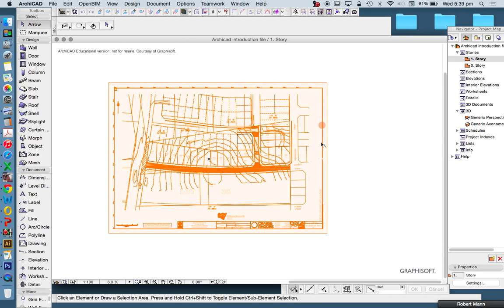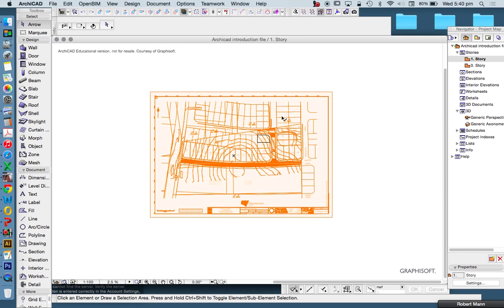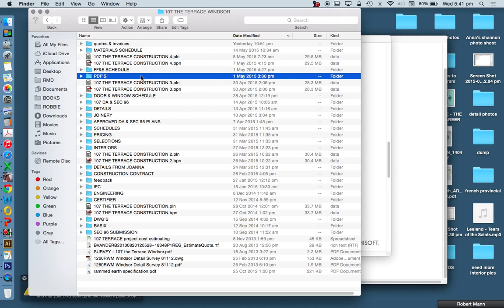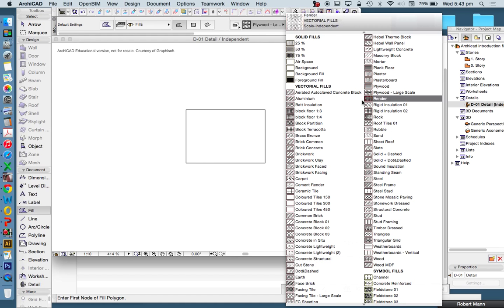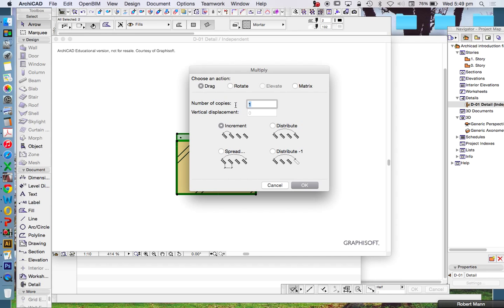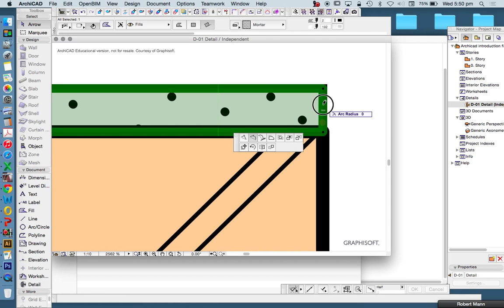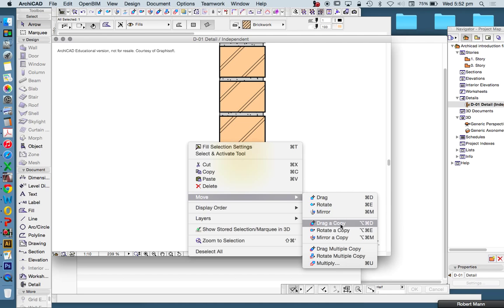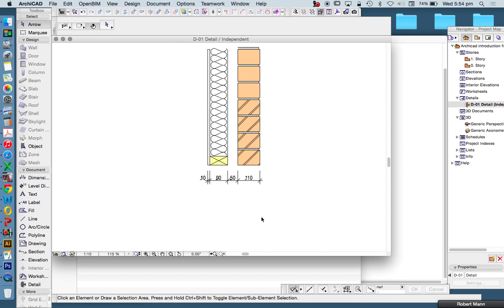ARCHICAD INTRODUCTION 06 - DRAFTING WITH FILLS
This short series is an introduction to ArchiCAD 18 for beginners.
06 - Drafting with Fills: demonstrates how to continue working in 2D using ArchiCAD's fills as well as lines to make simple work of documentation (especially construction details)